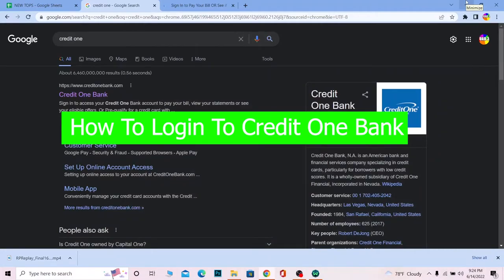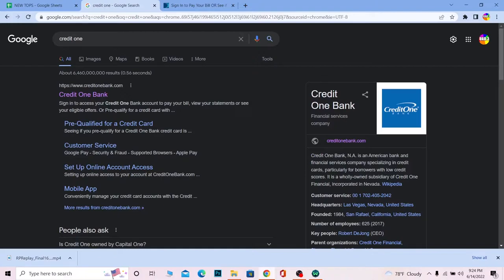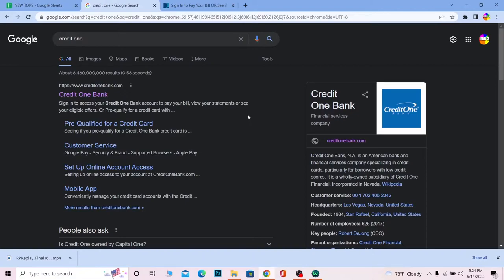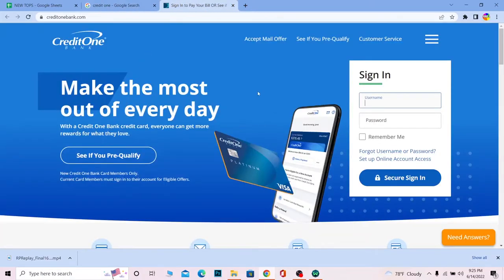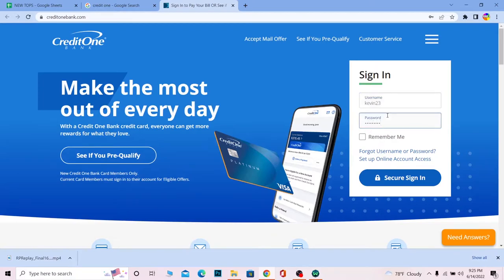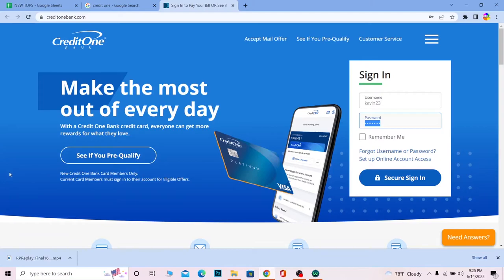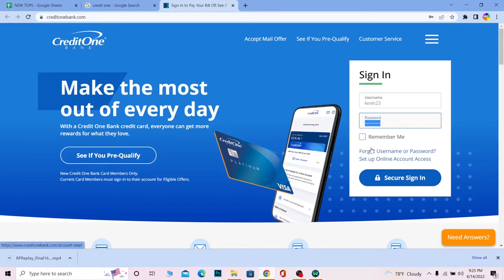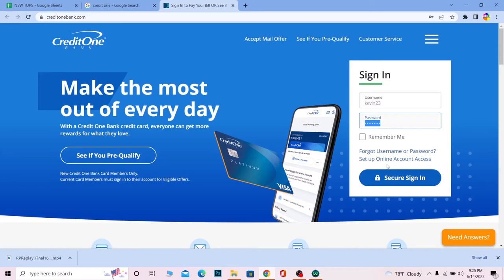Credit One Bank Online Banking Login | How to Sign in to Credit One Online 2022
Invest.Earn Dividend.Create Real Estate Portfolio. Learn credit one login and credit one online banking in 2022.
Confused about how to login credit one online? This video explains the exact steps on how to login to creditone online banking. Make sure you watch the video till the end to learn it in much detail.